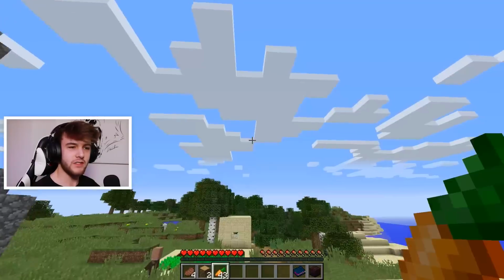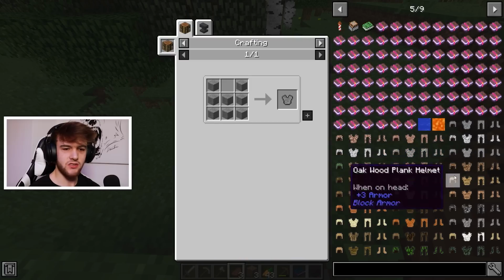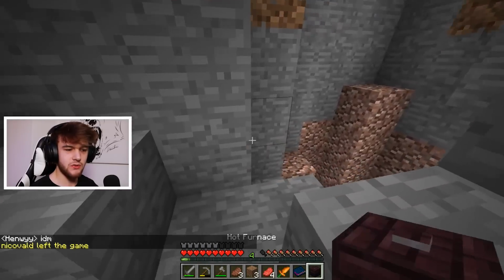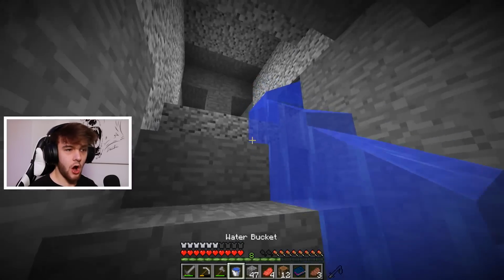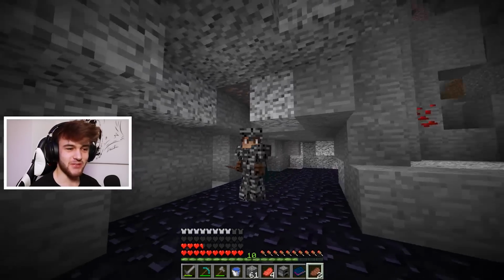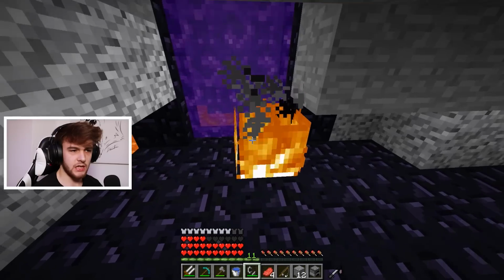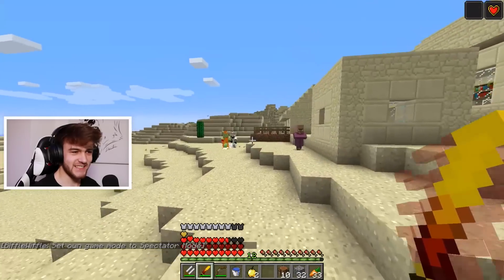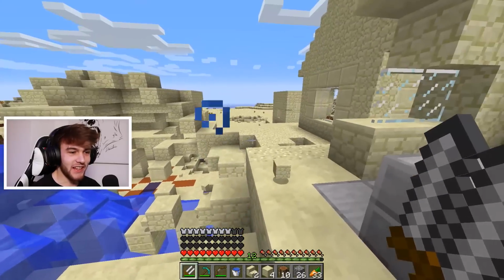I made BEDROCK ARMOR in Minecraft UHC!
Welcome to another video with the gang, where we play MINECRAFT UHC where you can craft armor out of any block in the game, so I decided to make BEDROCK ARMOR, alongside with some super cool swords, we fight it out in ULTRA HARDCORE mode, to see who's armor is the best!

🎥 Other Channel:  @HenwyLIVE
⛏️ Join my server: play.theblockmc.network